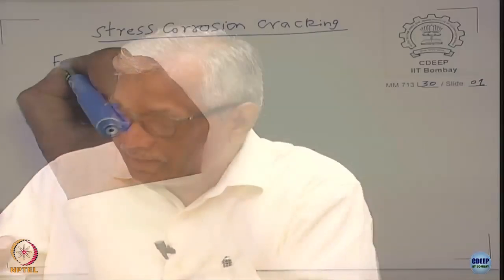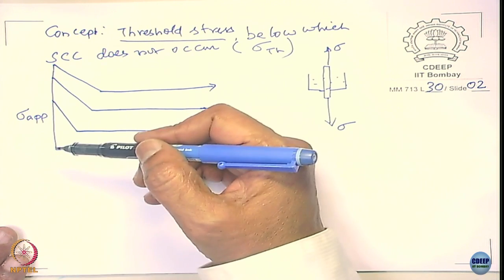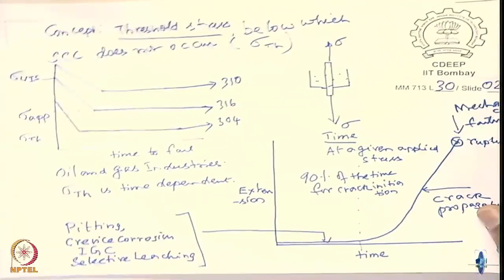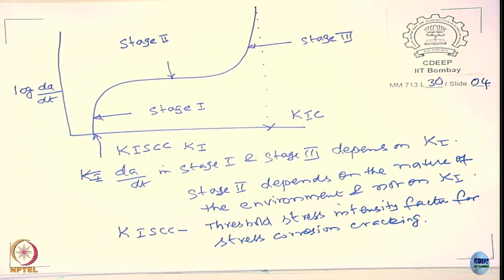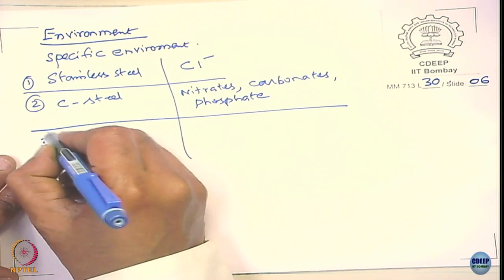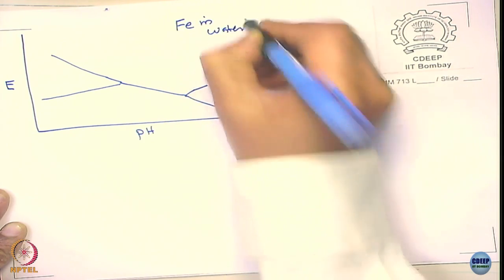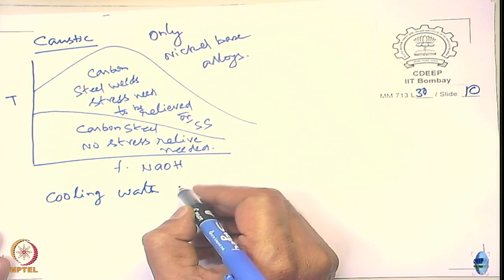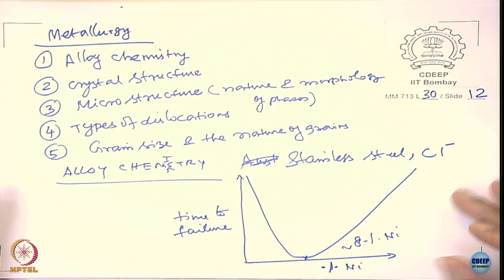Week 11: Lecture 30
Lecture 30: Forms of corrosion: Stress corrosion cracking (Part-II)